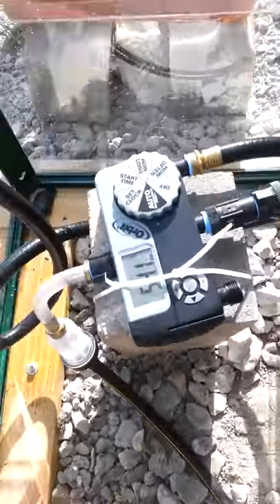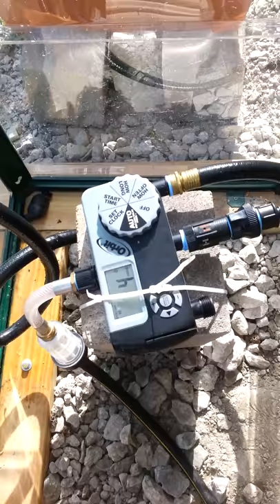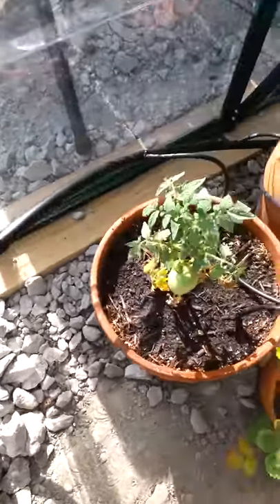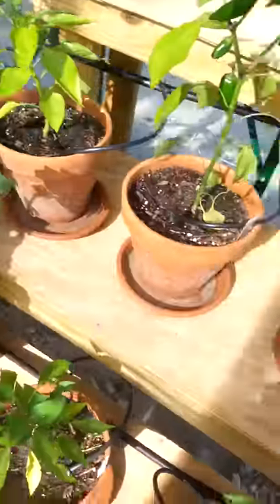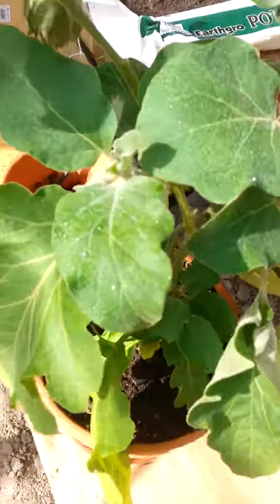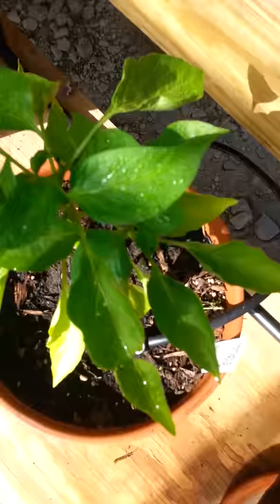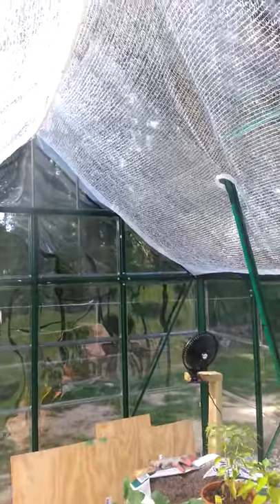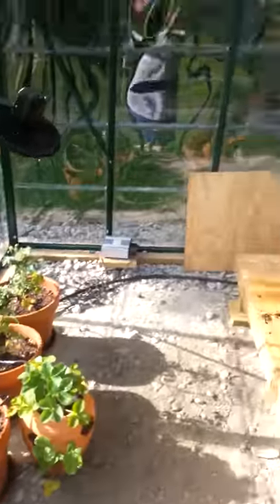My Poly-Tex Snap & Grow Greenhouse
We added fans powered by solar and irrigation via drip and mist. The greenhouse is doing well and the vegetables love it. We use a 40% blocking shade cloth to keep the Texas summer sun at bay. The greenhouse itself seems to be made very well and sturdy.